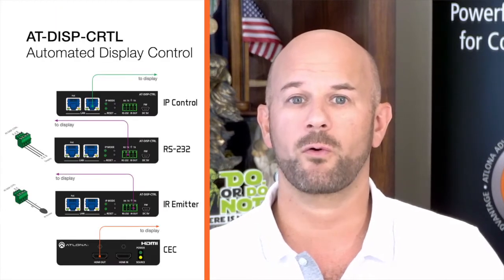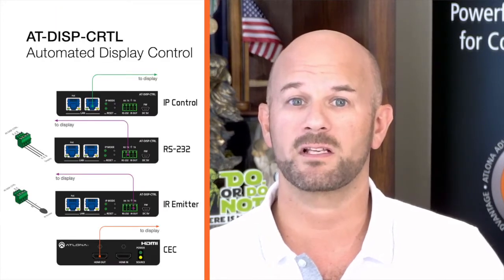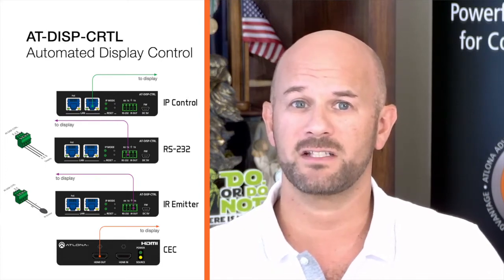Display Controller - automated display control via IP, RS-232, IR, or CEC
The Atlona AT-DISP-CTRL is a compact display controller, designed for small meeting spaces and huddle rooms. The DISP-CTRL detects connection of a source device with an active signal, and then automatically sends a control command to power up a display. Similarly, when the device is disconnected, the DISP-CTRL delivers a command to power down the display. The DISP-CTRL can be configured to deliver pre-stored or user-programmed display control commands through TCP/IP, RS-232, IR, or CEC. Additionally, this controller includes EDID and HDCP management features, and can be powered locally or through Power over Ethernet (PoE). The DISP-CTRL is HDCP 2.2 compliant and supports 4K/UHD video @ 60 Hz with 4:4:4 chroma sampling, as well as HDMI data rates up to 18 Gbps.